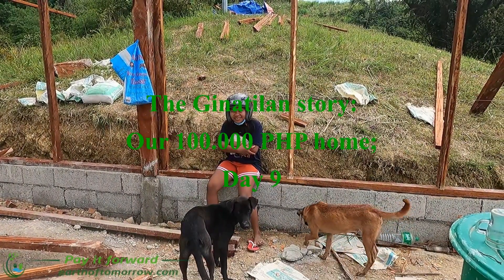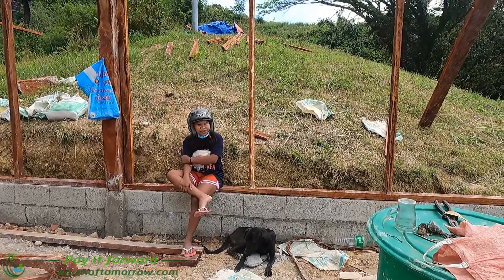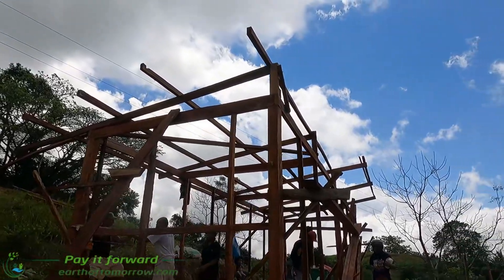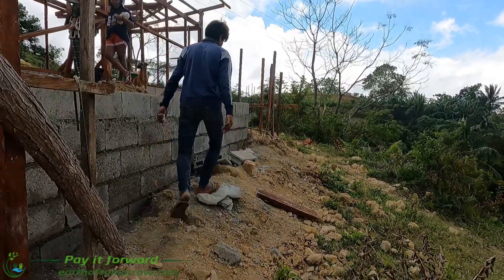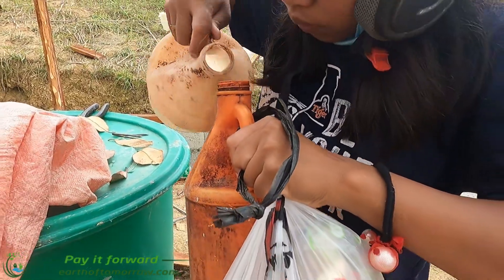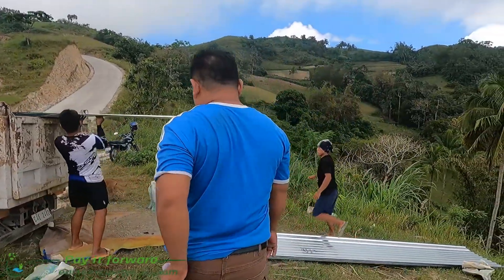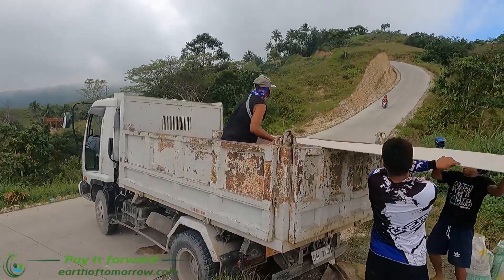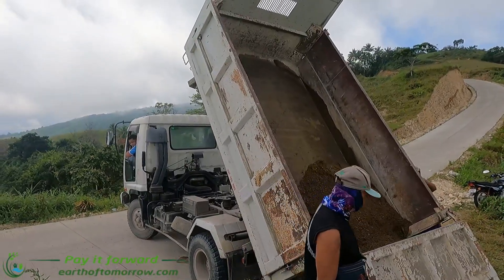PART 10: Day nine of building a small home in Ginatilan Mountain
The world meets the Philippines: A forum with travel reviews, an online community, services, contests with cash and gift prizes, and so much more. It is 100% free for all with unlimited private messages😍